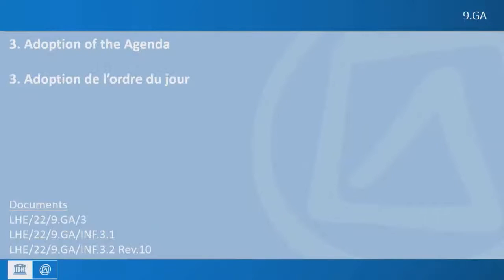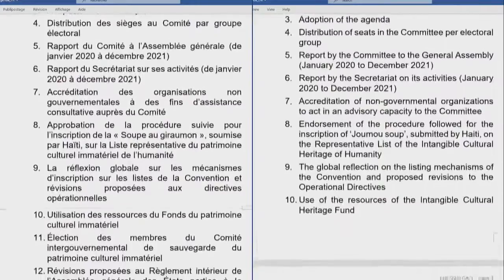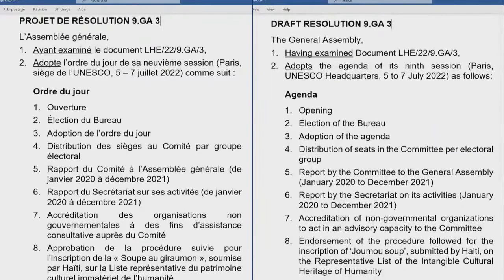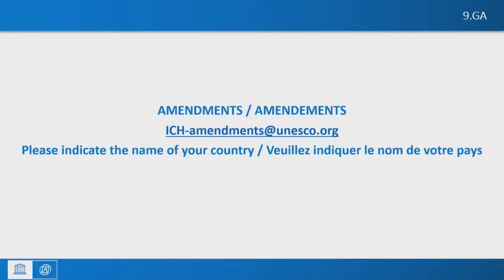9th session of the General Assembly of States Parties to the Convention-Floor-pt3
9th session of the General Assembly of States Parties to the Convention, Adoption of the agenda
UNESCO Headquarters, Paris, France
5-7 July, 2022

5 July 2022-am